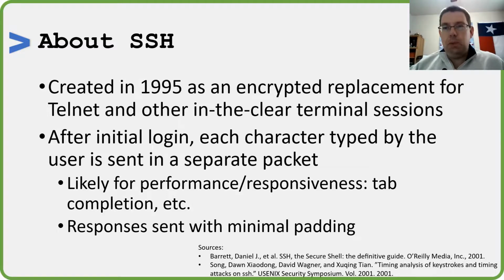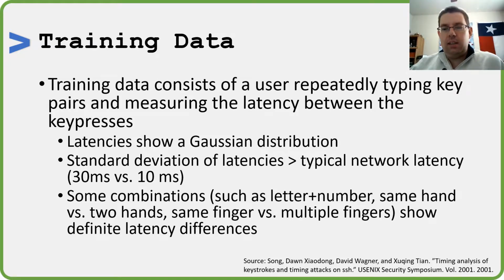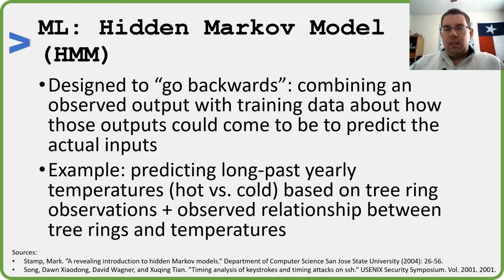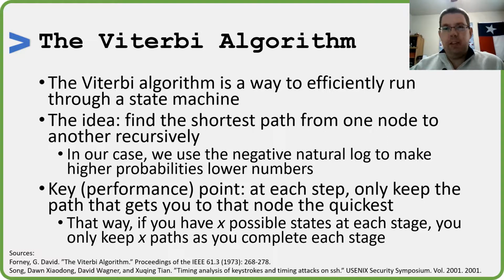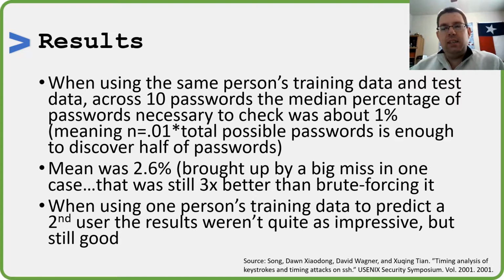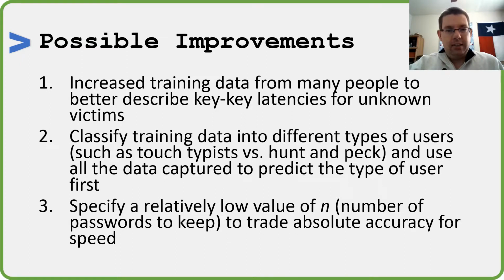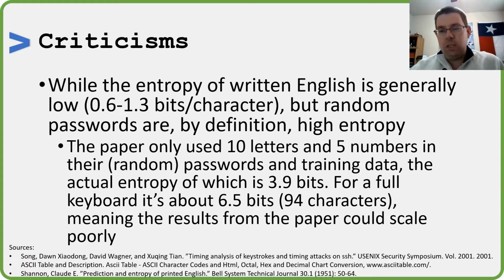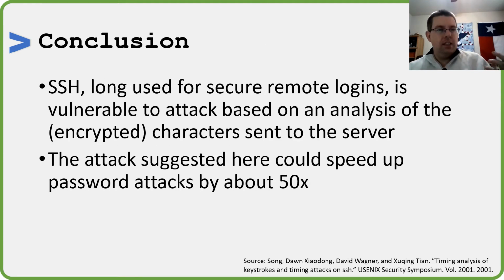SSH Paper Report Presentation--Erik Peterson